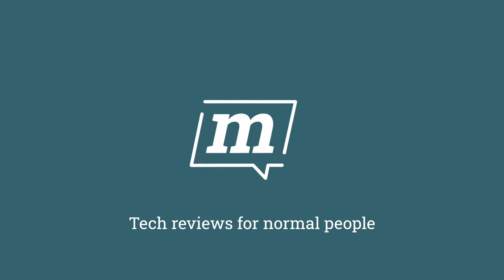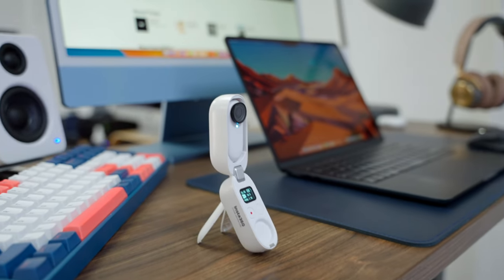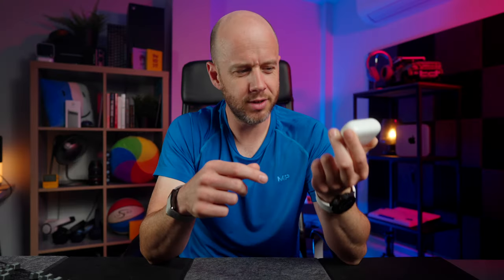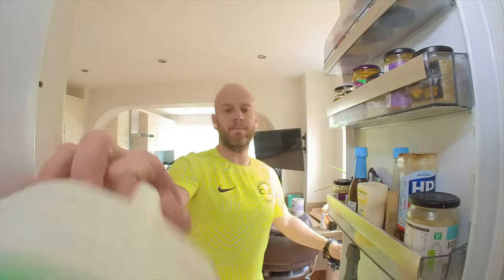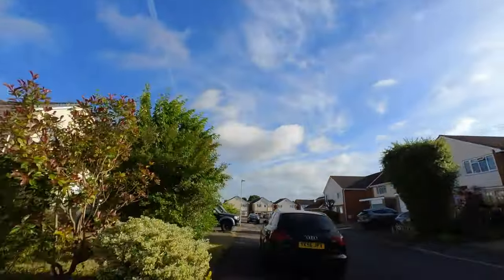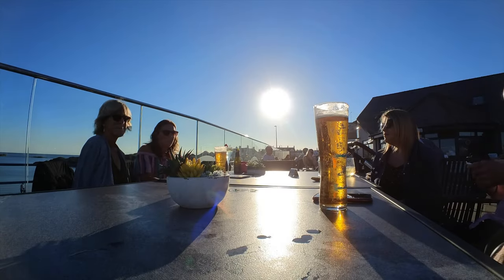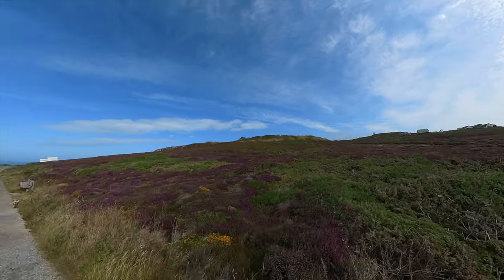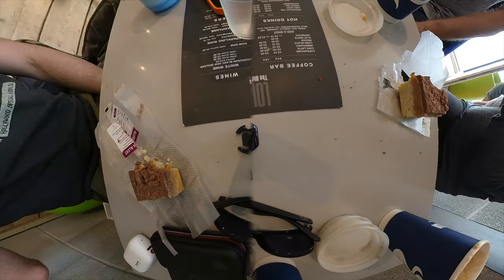How I use the Insta360 Go 2 and ONE X2 | Mark Ellis Reviews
Insta360 Go 2
Insta360 ONE X2

I’ve fallen in love with two of the most inventive consumer action cams on the market. This is my review of the Insta360 Go 2 and the Insta 360 ONE X2. And rather than focus on the fancy ways you can use these cameras, I’m going to reveal why they’re the perfect way to document your everyday life!

HIRE ME!

CHAPTERS
00:00 - Intro
01:08 - Go 2
05:56 - ONE X2
09:48 - Are they worth it?